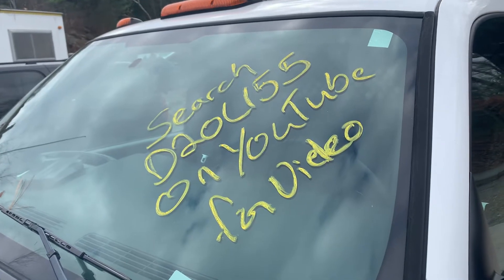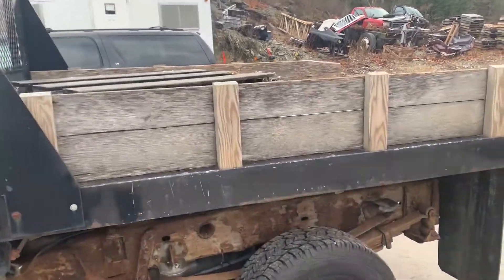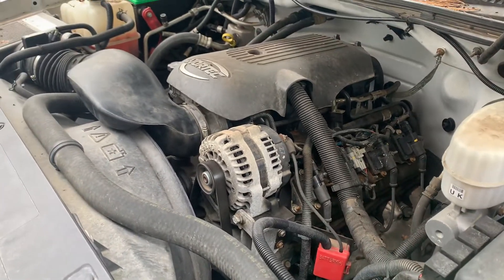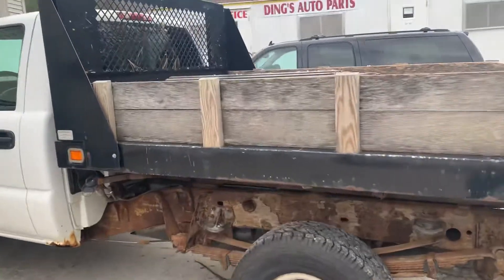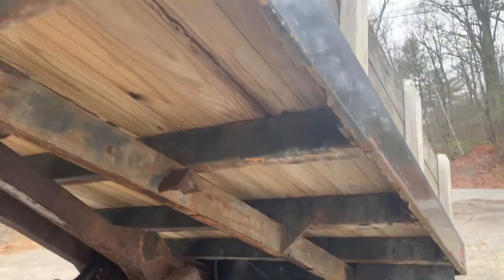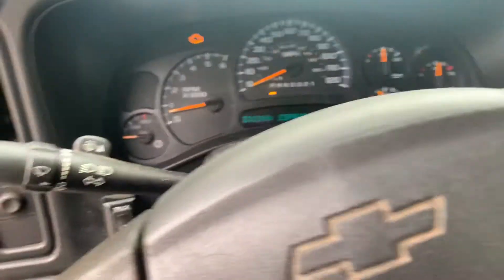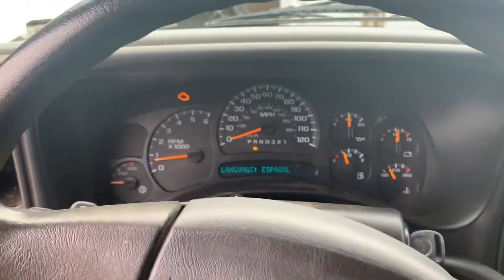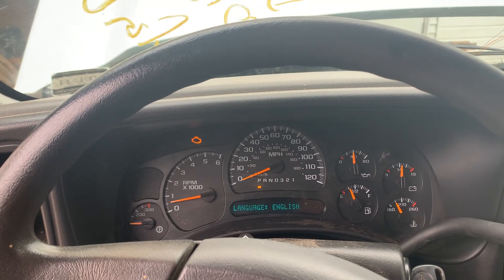D20L155 2006 Chevrolet Silverado 3500 Test Video